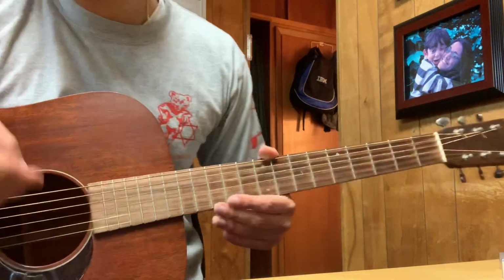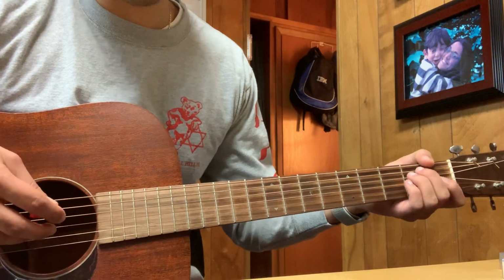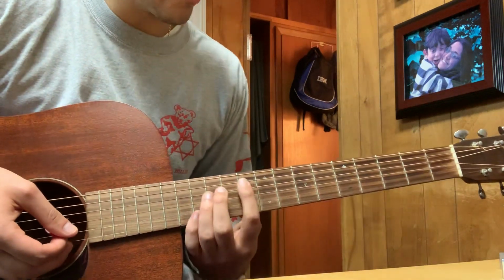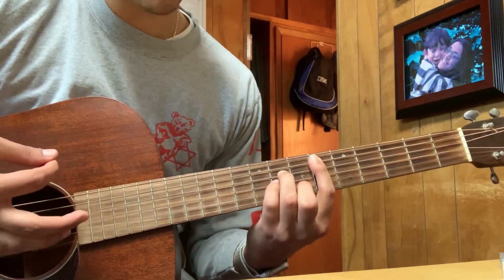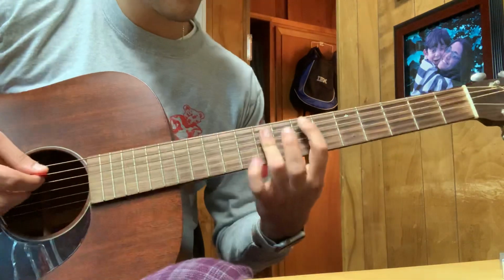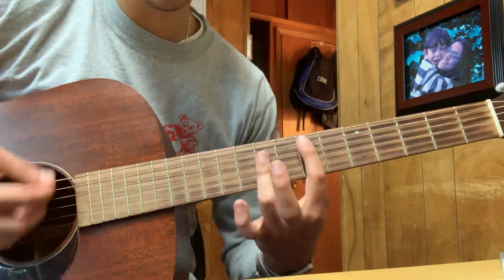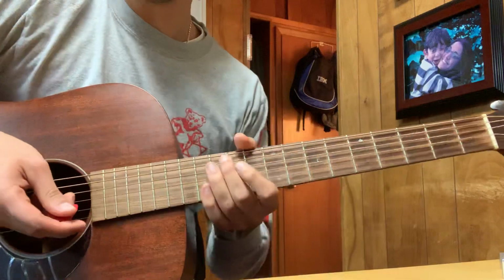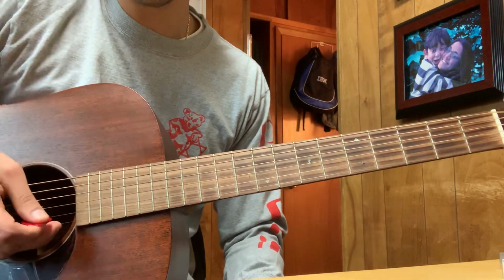Get Up and Fight - Muse ACOUSTIC GUITAR LESSON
Chords in the song are : E, C#m, A, D#m, B, C#, F#m
Tuning: Standard EADGbe - no capo
Acoustic Guitar: Martin D-15m Dreadnaught Solid Mahogany
Verse: 0:44
Hook: 1:18
Chorus: 2:35